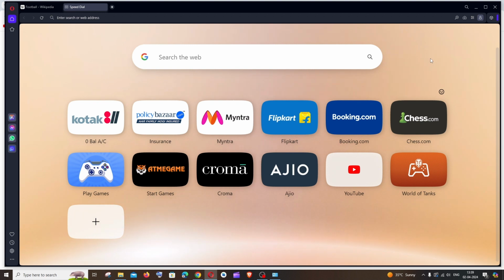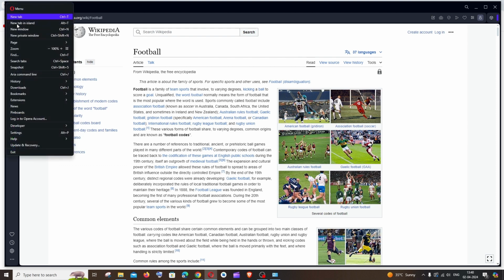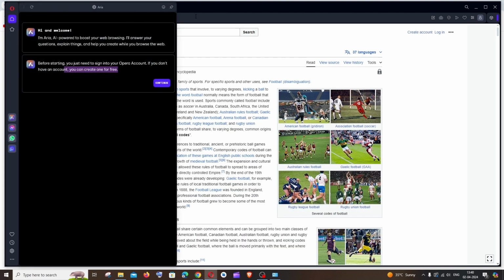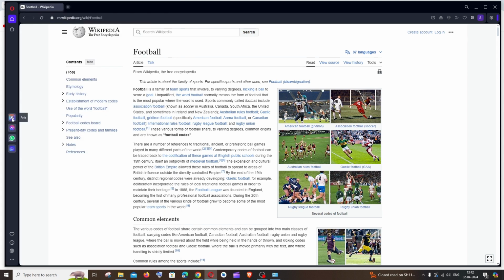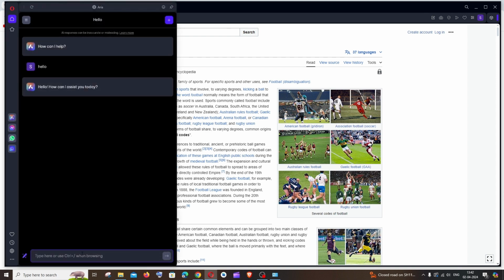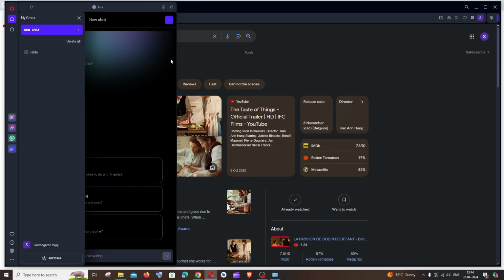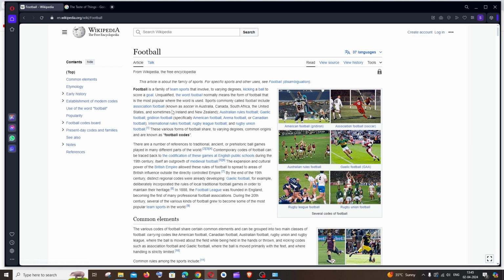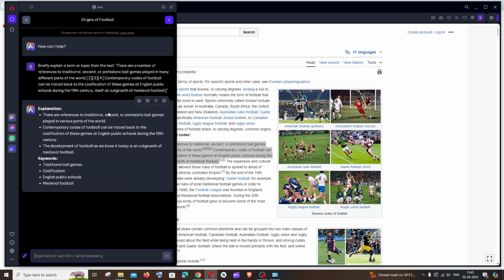How to Use AI Chat Aria Feature of Opera Browser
In this tutorial we will see how to enable and use ai chat feature aria of opera browser